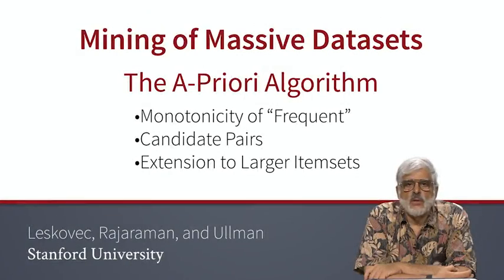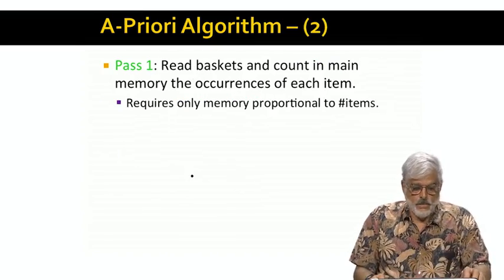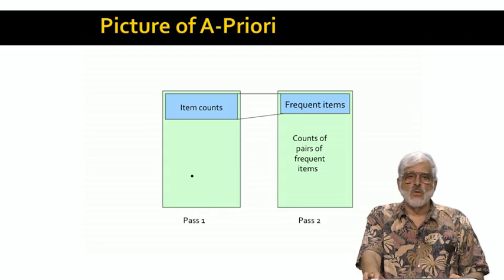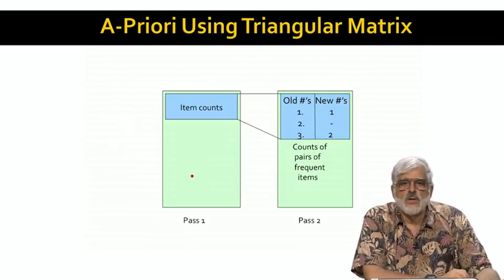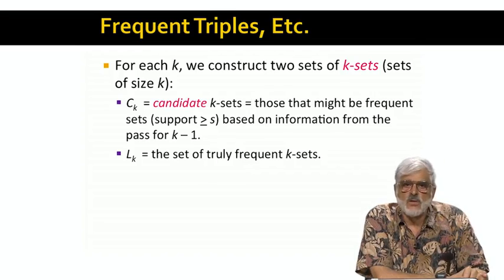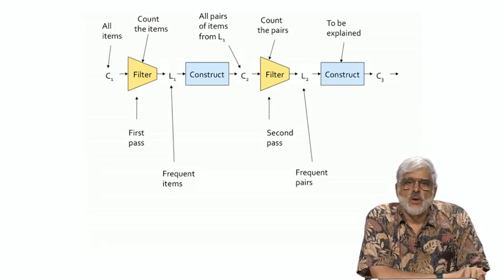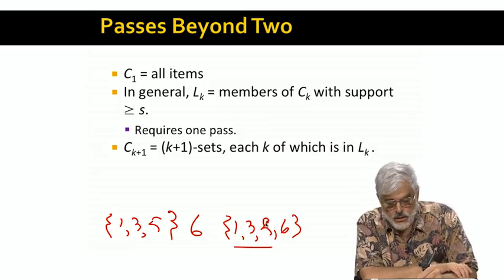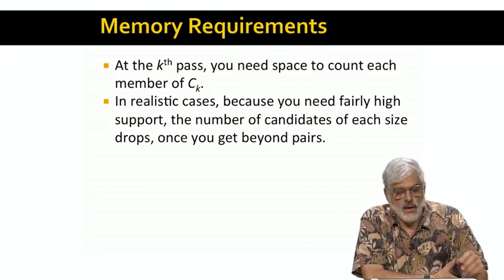3 10 A Priori Algorithm 13 07